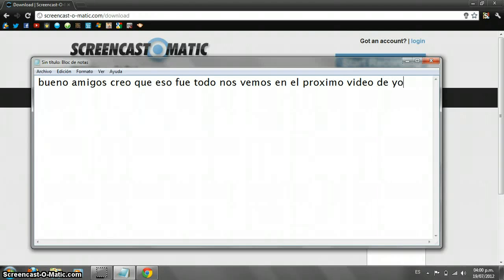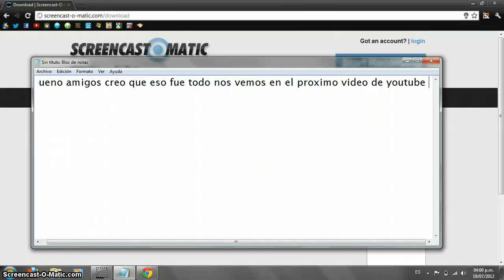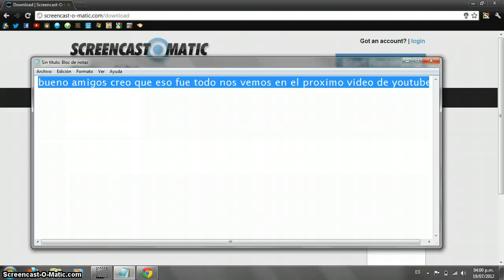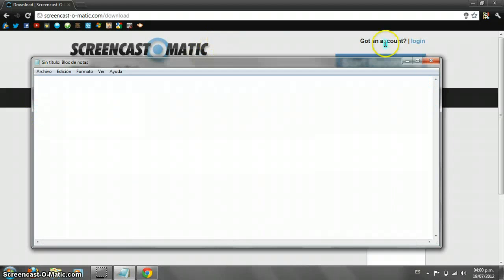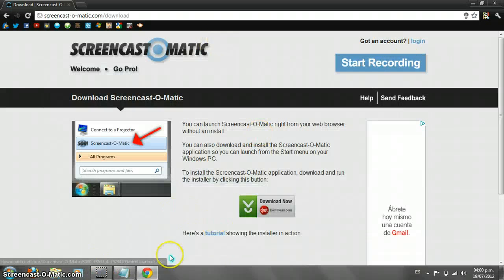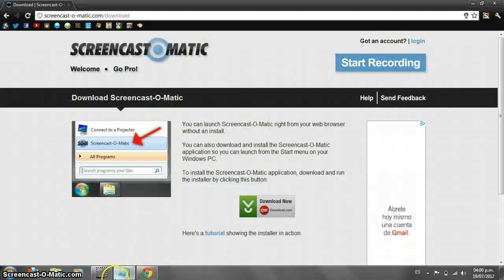Como Descargar Screencast-O-Matic (No tiene virus)